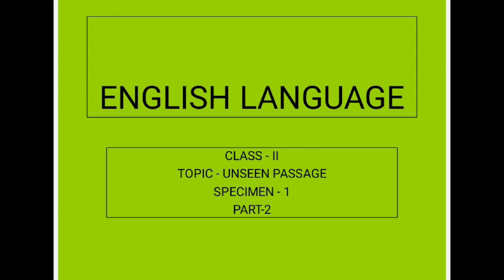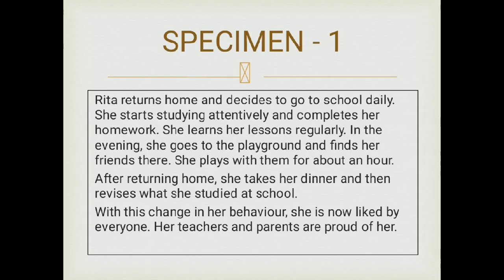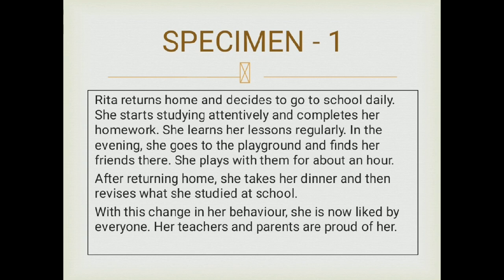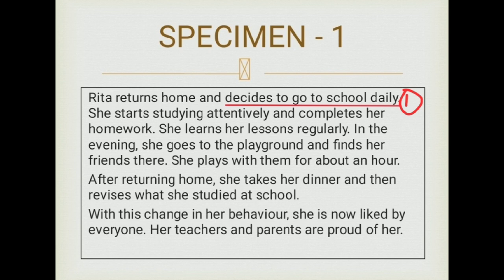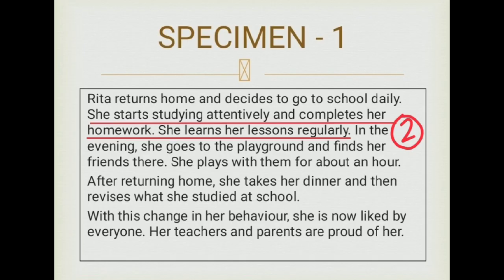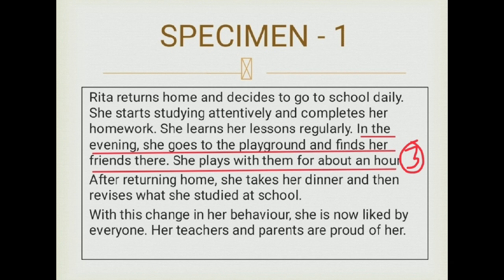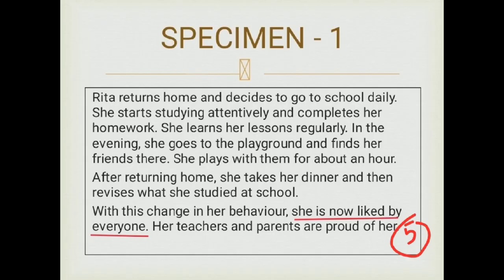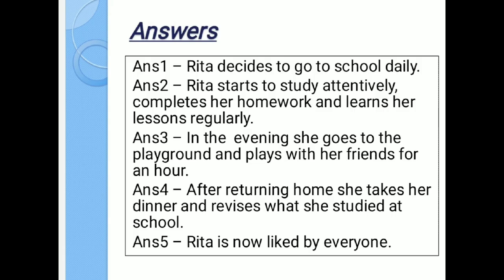class2 english language unseen passage specimen 1 part 2